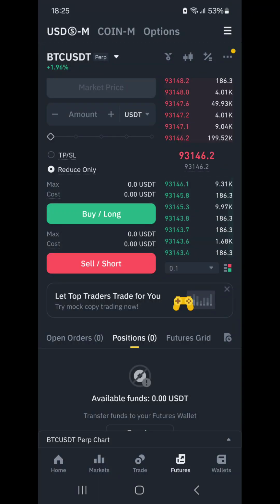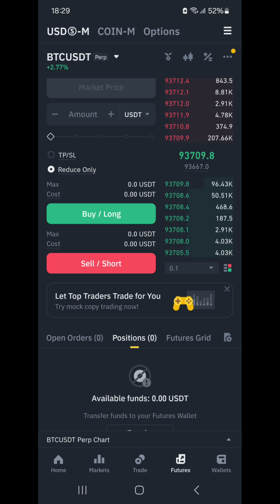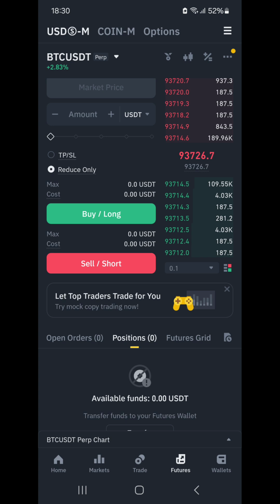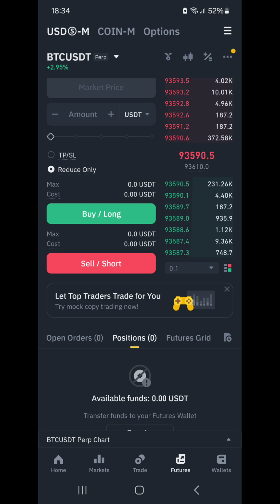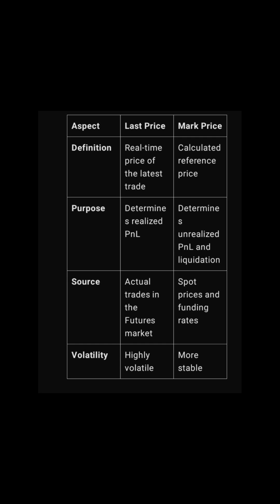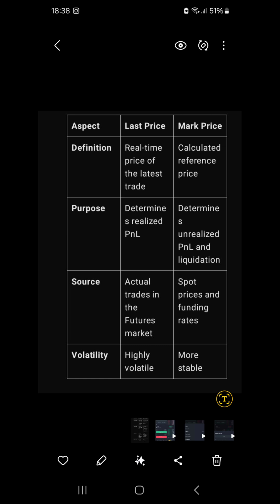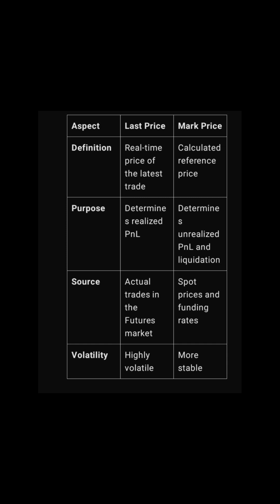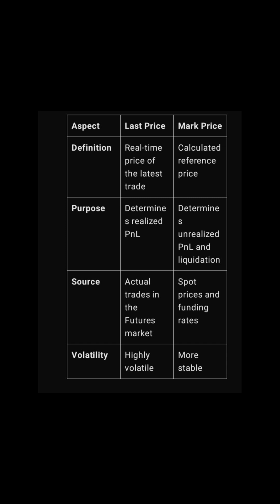Binance Futures | Ep 14 | Mark Price vs. Last Price | The simplest Explanation